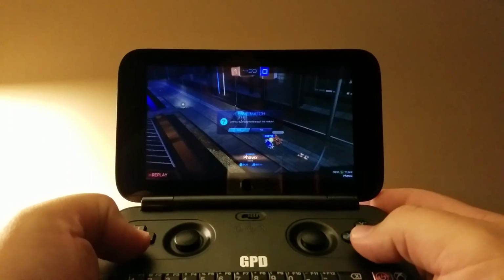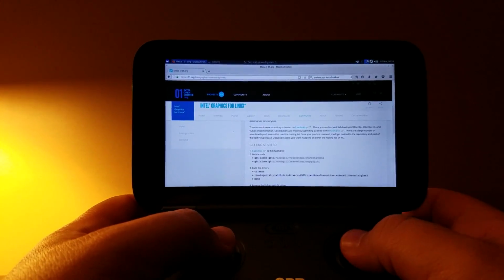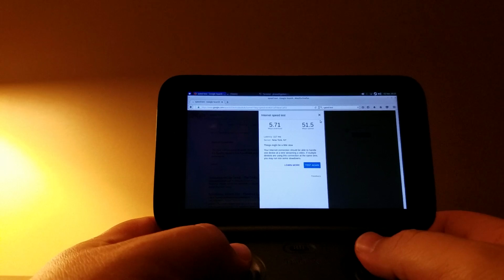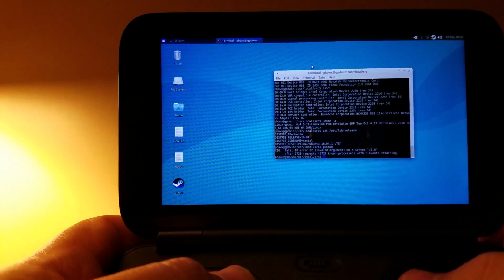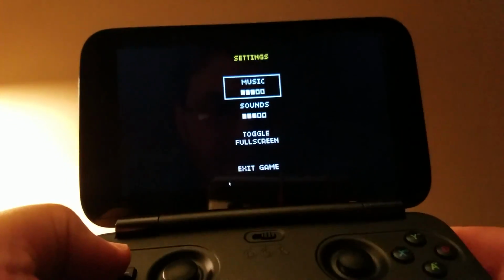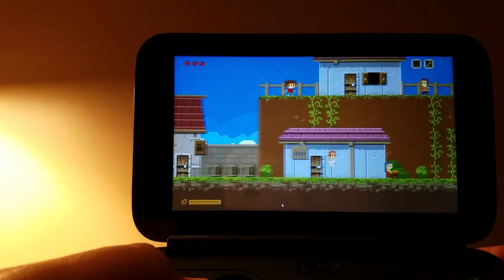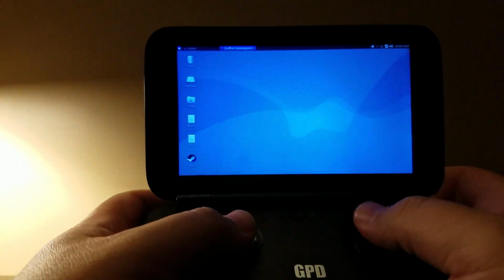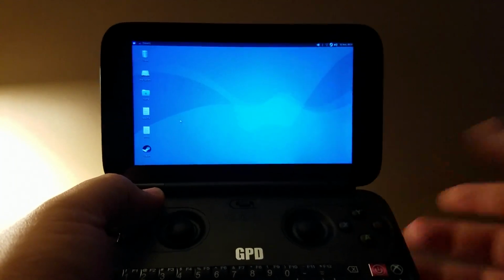GPD Win - Linux (Xubuntu) 5Ghz Wifi Working And Steam